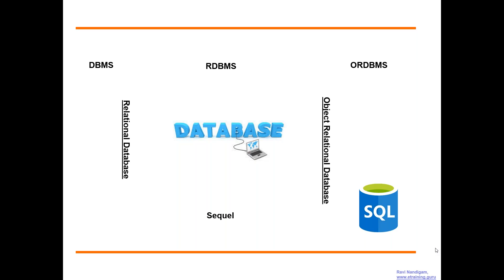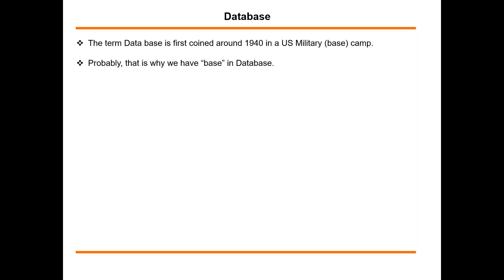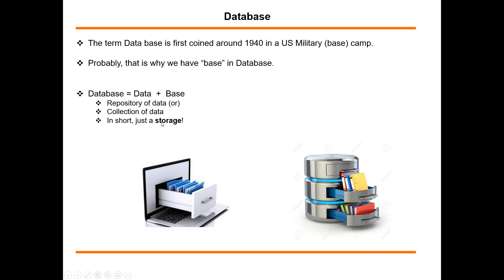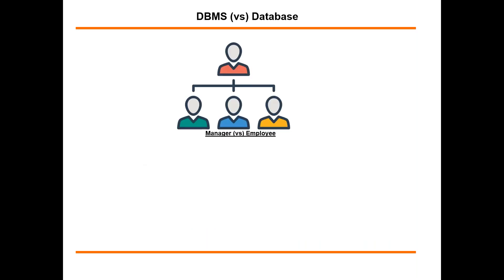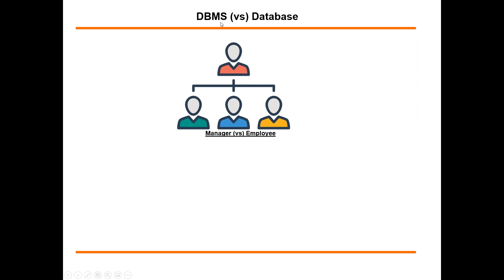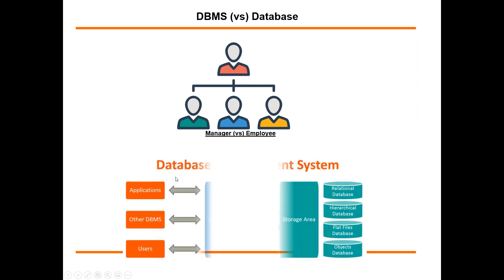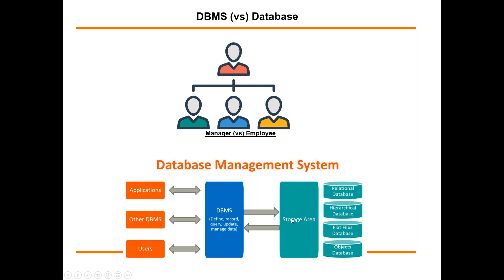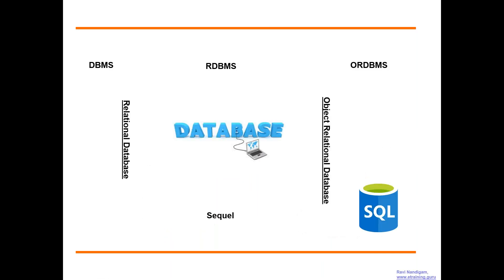What is a database/DBMS?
This video talks about:
1) Database definition
2) database (vs) DBMS